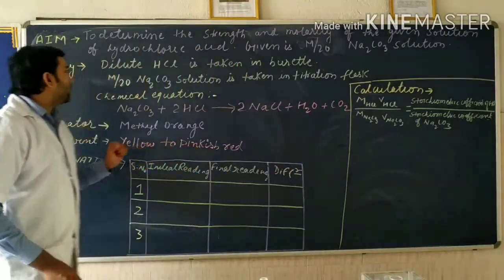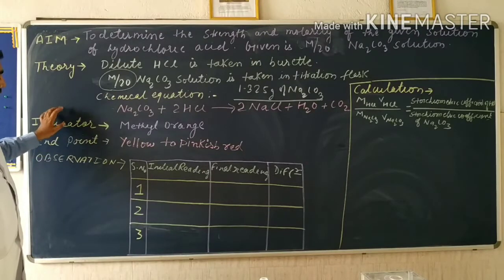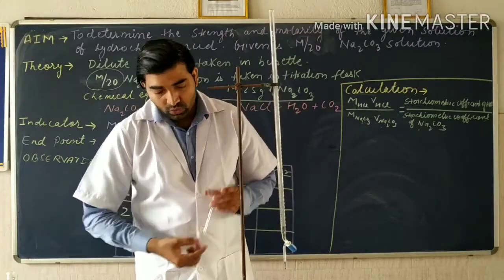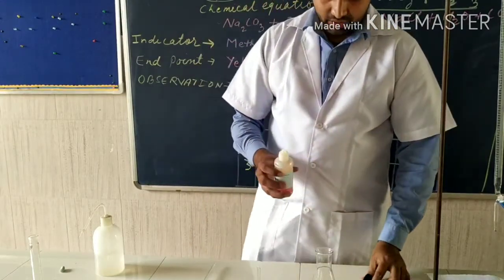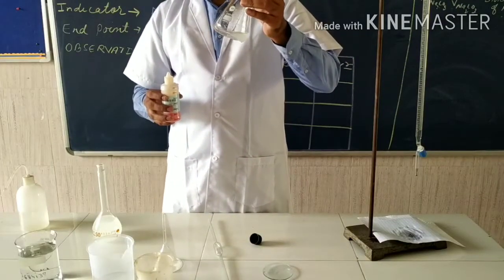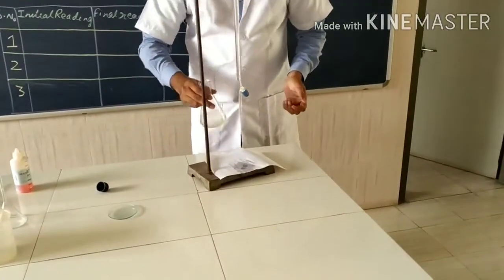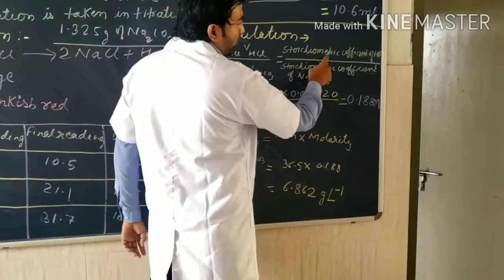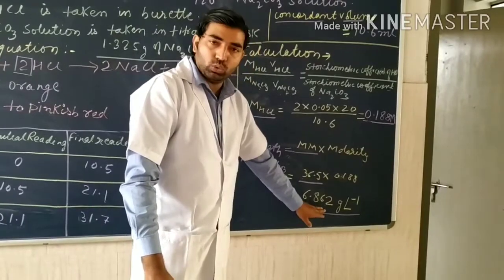CLASS 11 CHEMISTRY PRACTICAL - 04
TO DETERMINE THE STRENGTH AND MOLARITY OF GIVEN HYDROCHLORIC ACID SOLUTION. GIVEN IS M/20 SODIUM CARBONATE SOLUTION